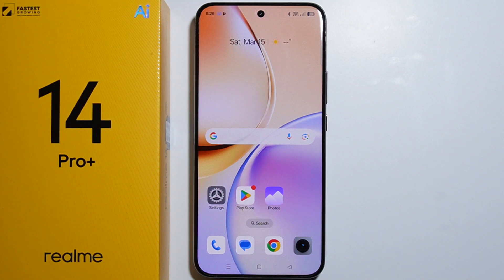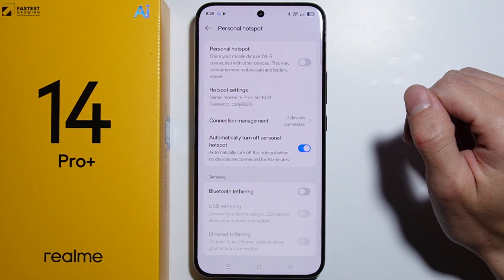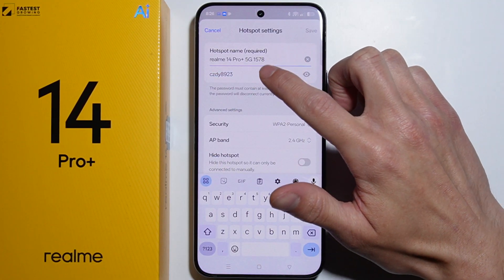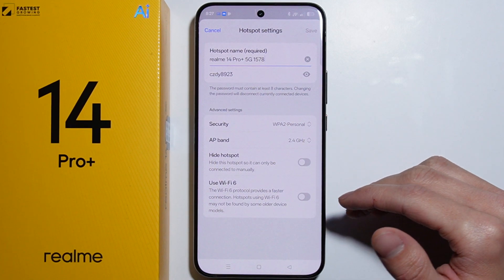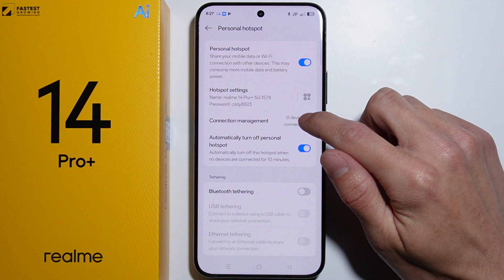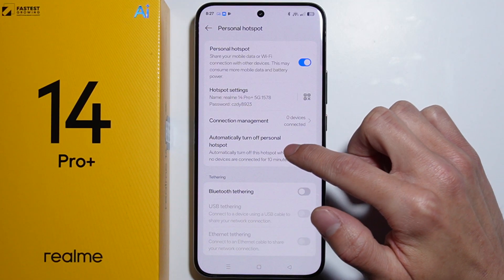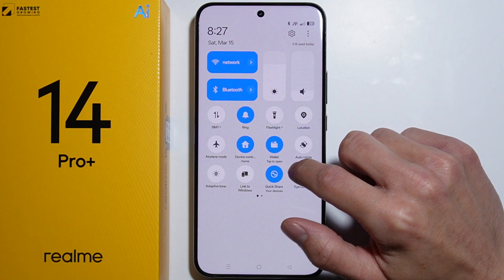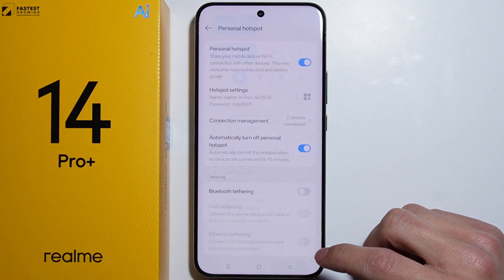Realme 14 Pro Plus: How to Set Up Portable Hotspot?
Want to share your Realme 14 Pro Plus's internet with other devices? In this video, you'll learn how to activate and configure the portable hotspot feature step by step. Follow along to quickly enable Wi-Fi sharing and connect other gadgets to your phone’s network. Watch now to set up your mobile hotspot with ease!

I'll do my best to reply promptly and assist you.